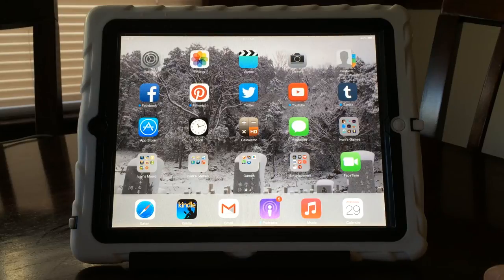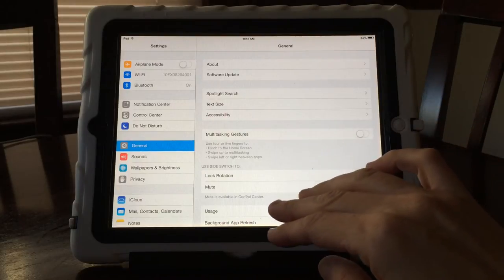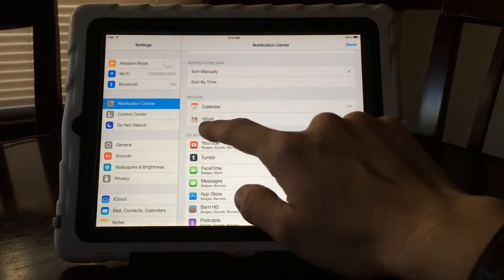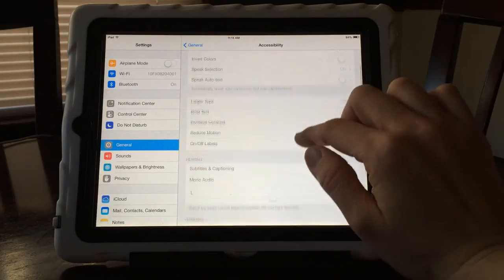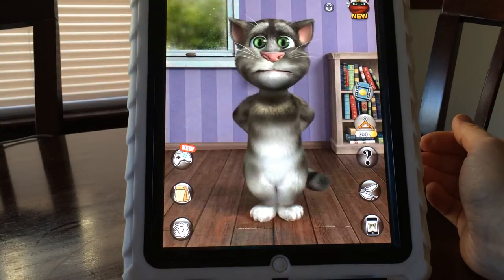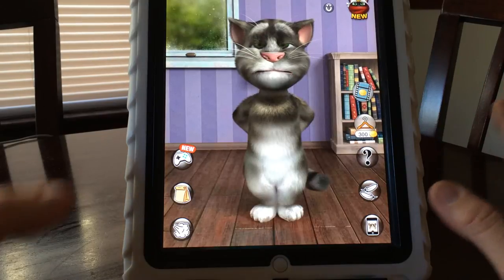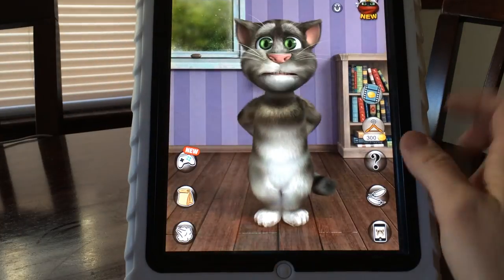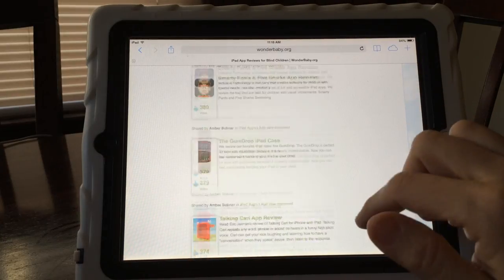iPad Accessibility for Blind Children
Learn how to make your iPad more accessible for kids who are blind or visually impaired and for children with fine motor impairments. Step-by-step guide through the accessibility settings on the iPad and how to use Guided Access.